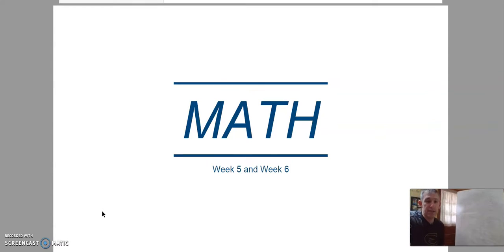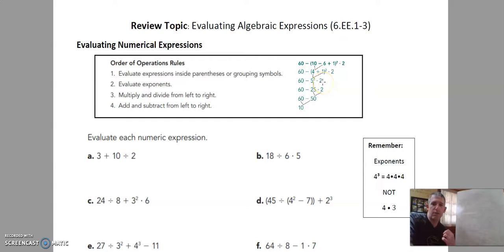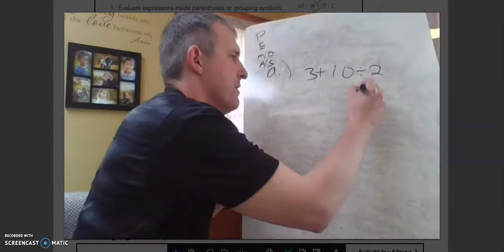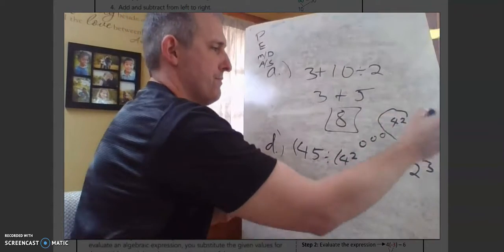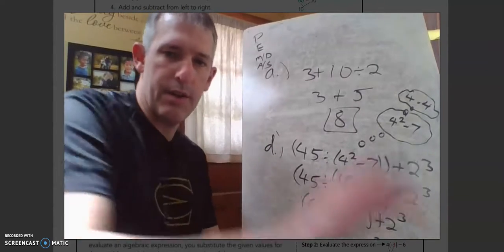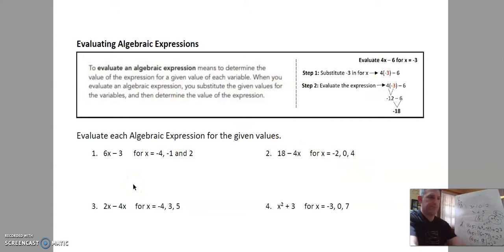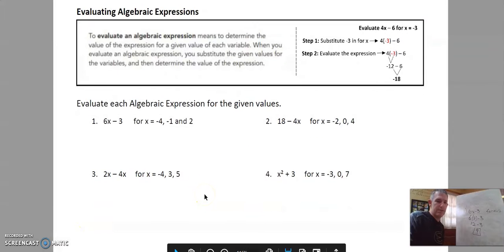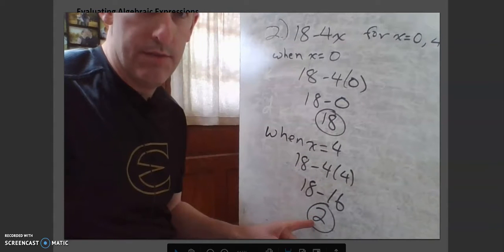April 27th Packet: Page 1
This video covers the first page of the math portion of the April 27th packet (week 5).  We look at simplifying and evaluating expressions.